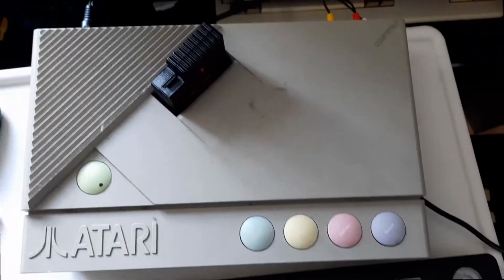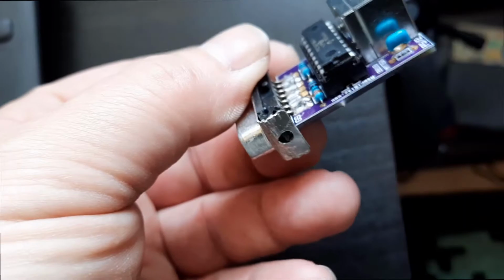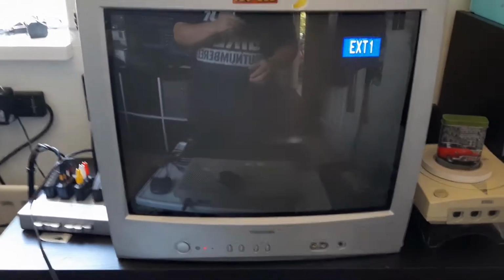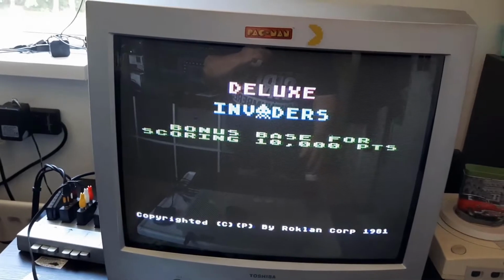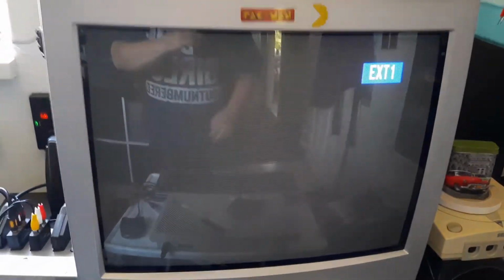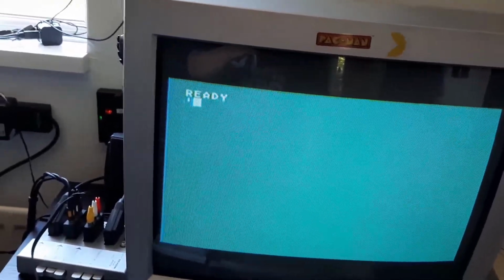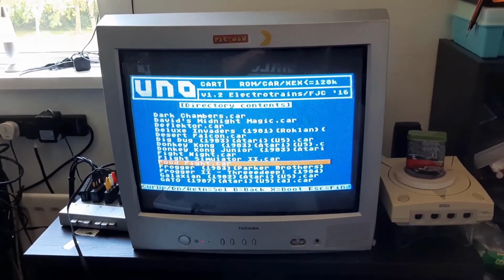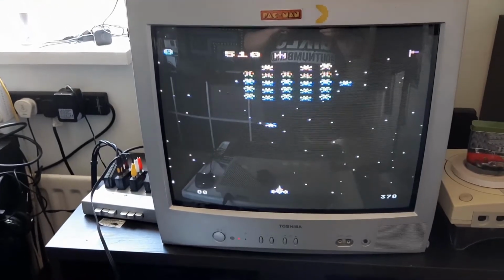Atari XEGS to PS2 TK-II-GS Keyboard Adaptor Working With Wireless Keyboard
Having just completed the build of the TK-II-GS PS/2 keyboard to Atari XEGS adaptor I wanted to show it off. to complete this build.